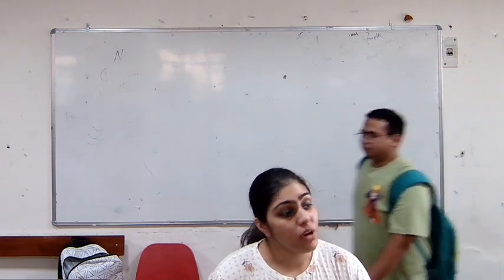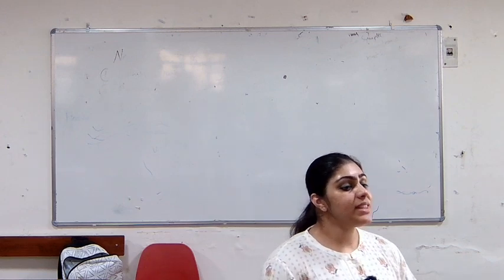DSC-01, Introduction to Psychology or Fundamentals of Psychology (Practical) by Vidyut Singh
DSC-01, Introduction to Psychology (Suitable for BA Hons. Psychology, Semester : I) or Fundamentals of Psychology (Suitable for BA Prog. with Psychology. Semester : I)